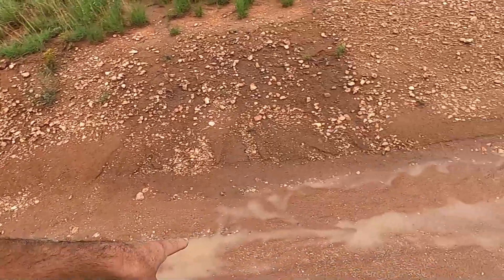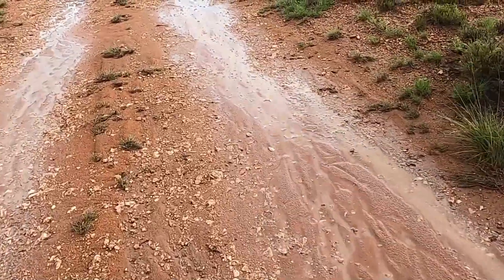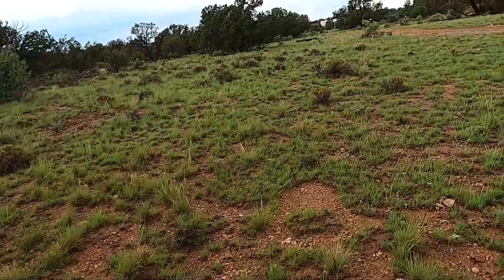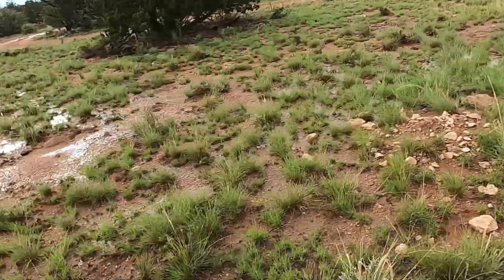Homestead Flash Flood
Nomad Ranch videos are not intended for children.

Mailing Address: 2532 N. 4th St., Box 472, Flagstaff, AZ 86004